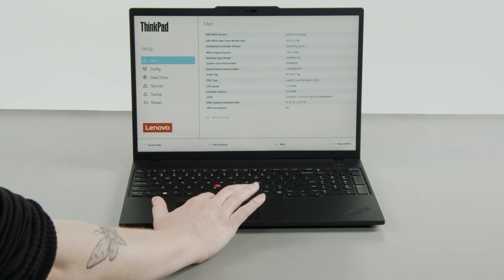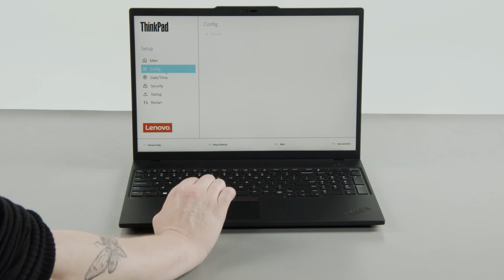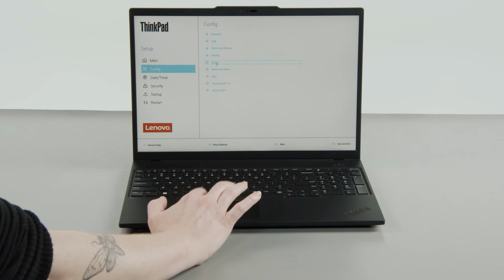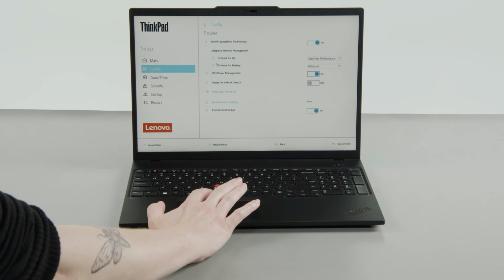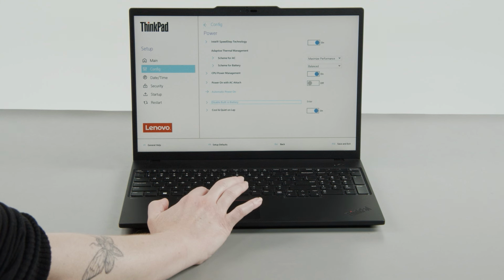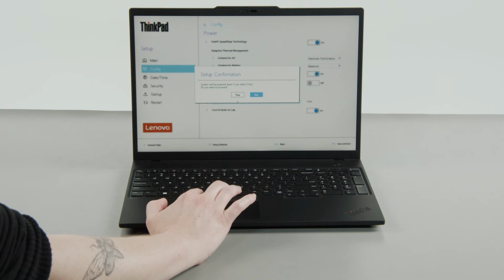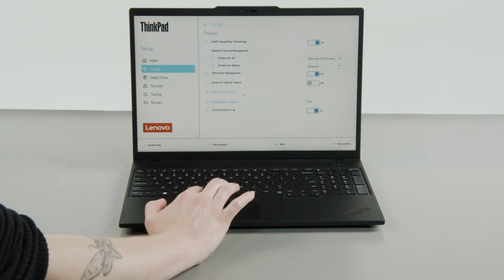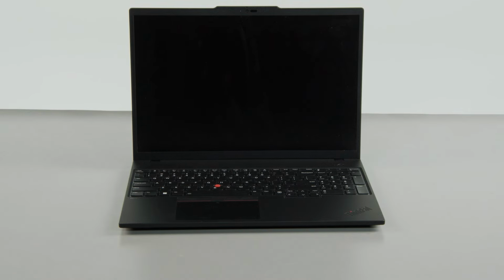Replacing Your Wireless WAN Card | ThinkPad T16 Gen 3 | Customer Self Service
This video will show you how to replace the Wireless WAN Card in your ThinkPad. The process in this video will work for the ThinkPad T16 Gen 3.

You will need a screwdriver kit, a non-metallic pry tool, static-safe tweezers, and 20 minutes of your time.

To view the ThinkPad T16 Gen 3 Self-Repair Guide go

To view the Lenovo Support Self-Repair Guides landing page go

** NOTE: Static electricity can destroy components. Use a grounding strap, and clean, non-conductive surface to work on. Use plastic or coated tools to prevent scratching and avoid using metal tools on plastic parts. For more detailed information on electrostatic discharge and how to prevent it, please watch our ""Understanding Electrostatic Discharge (ESD)"" video

Applicable Machine Types:
ThinkPad T16 Gen 3 - 21MN, 21MQ